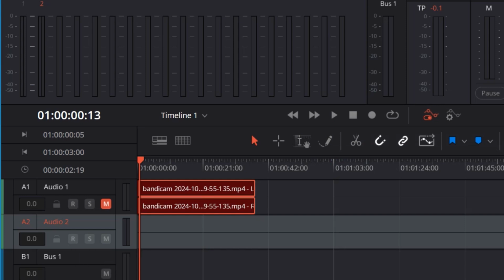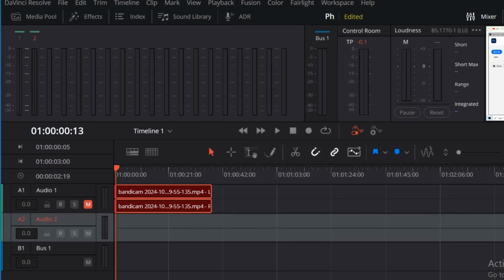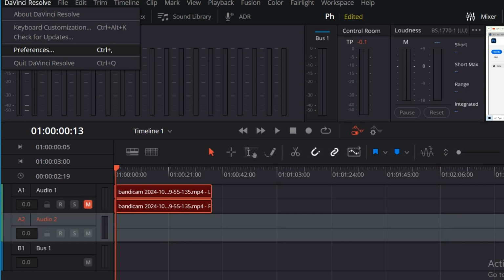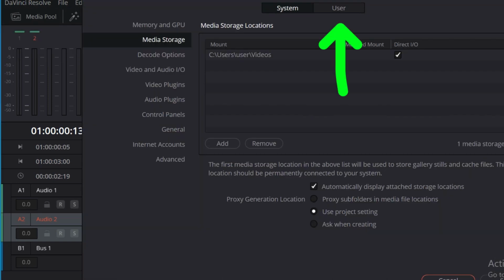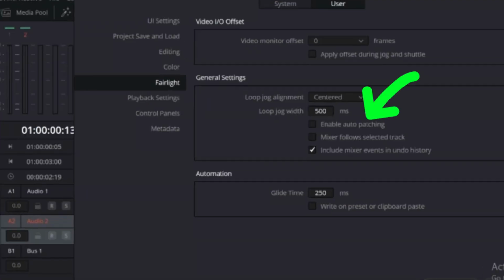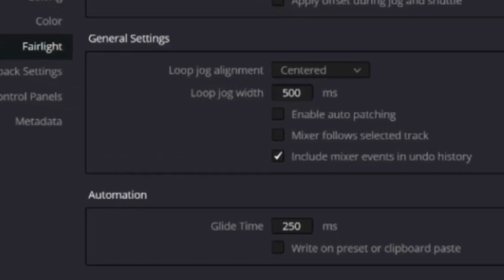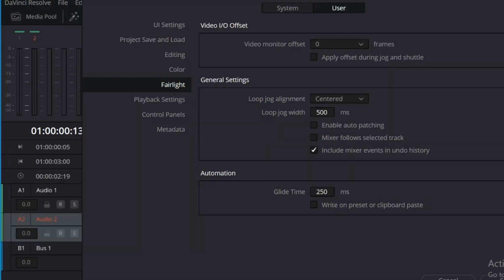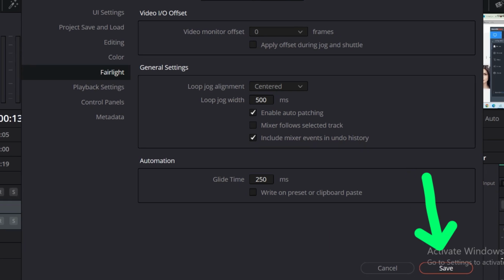How to fix Arm for record button not working in DaVinci Resolve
Hi, viewers in this video I am going to show you how you can fix the problem which is that when you click on the Arm for record button in DaVinci Resolve but it doesn’t work. So, viewers watch this video till the end.

You can read about the fix for record button not working problem in DaVinci Resolve on my blogging website also. Link is below.